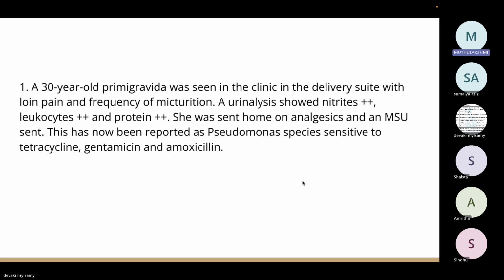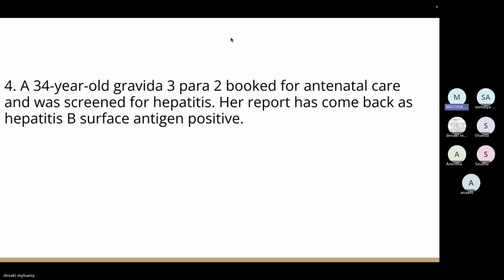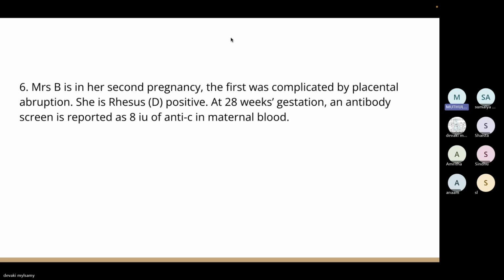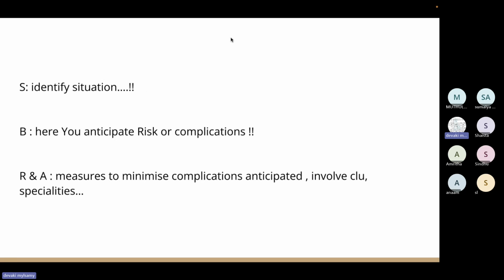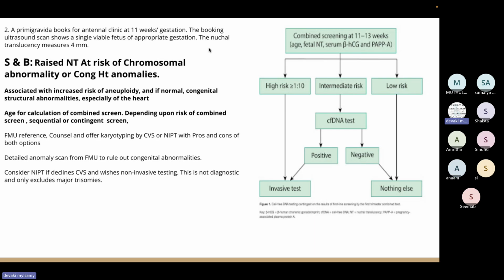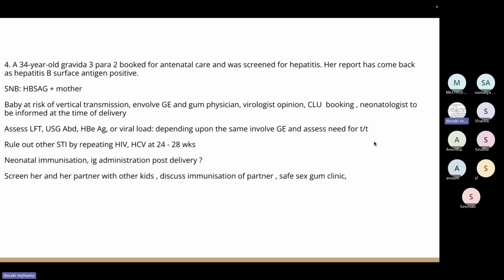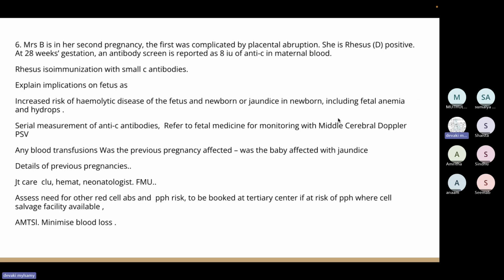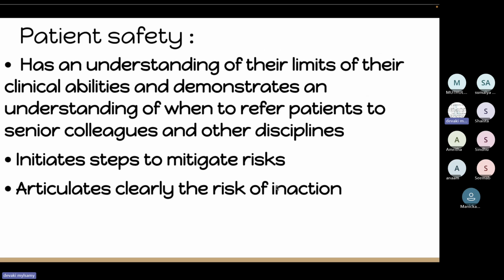Konje Paper III : Interpretation of reports SD !! ( Module - ANC CARE )